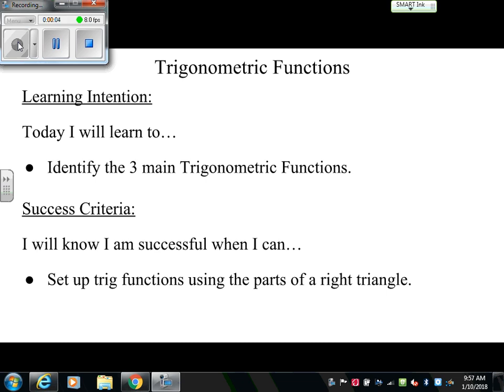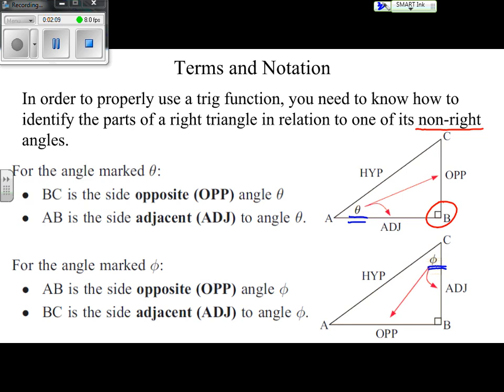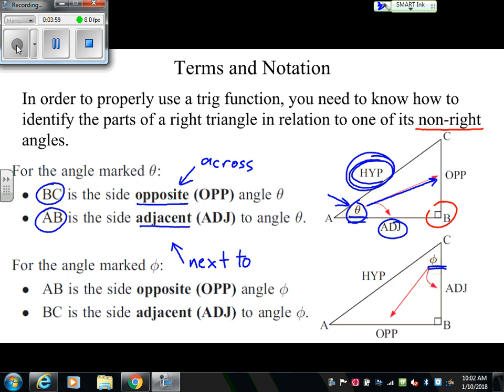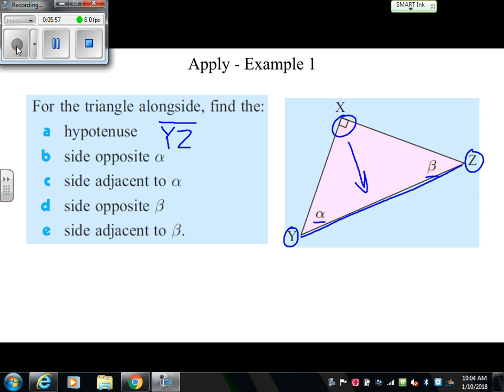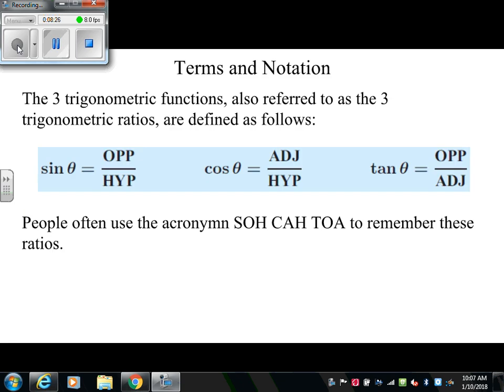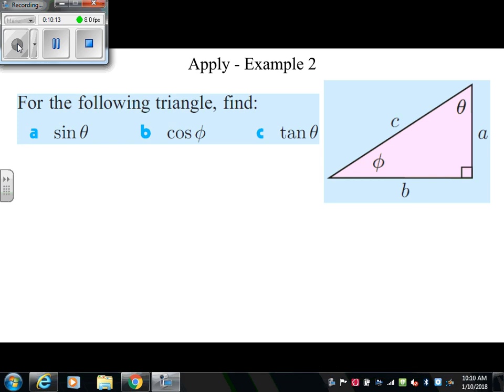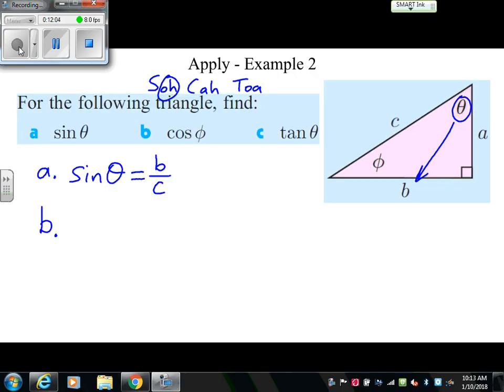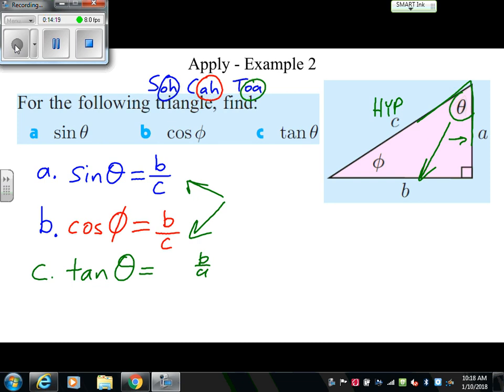Trig Functions 1: Setting up Trig Ratios